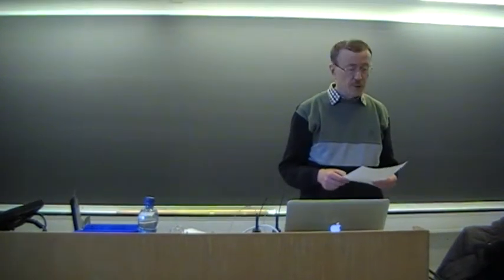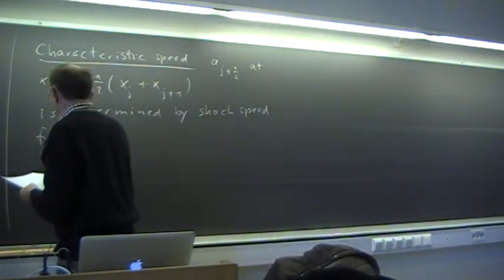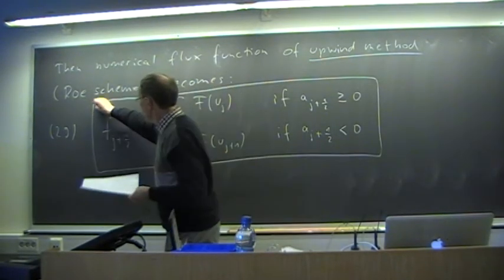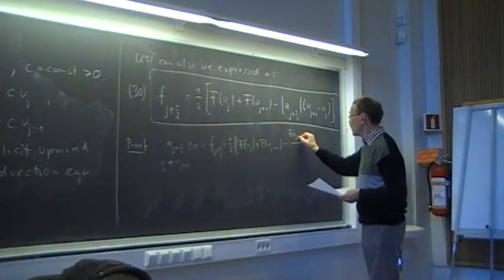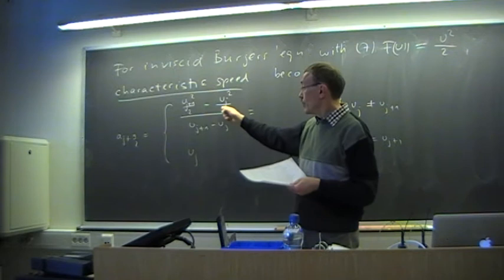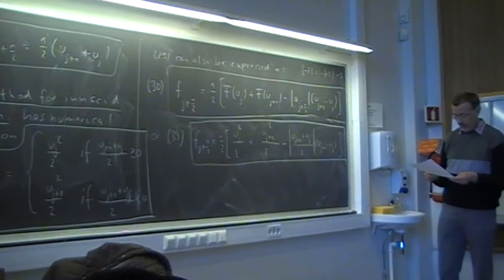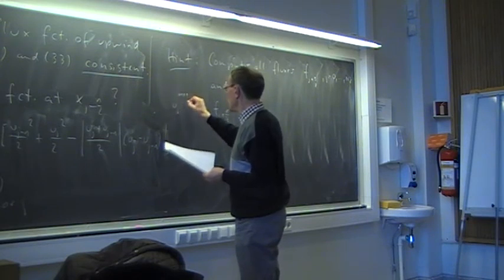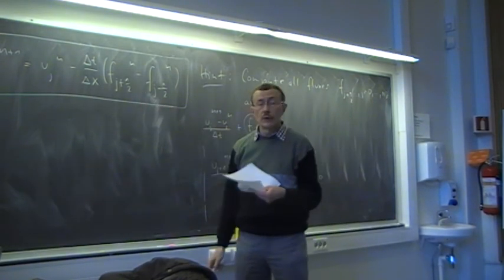Lecture 16 - Part b: Explicit Upwind Method for Conservation Laws